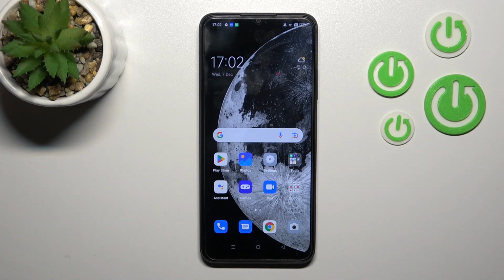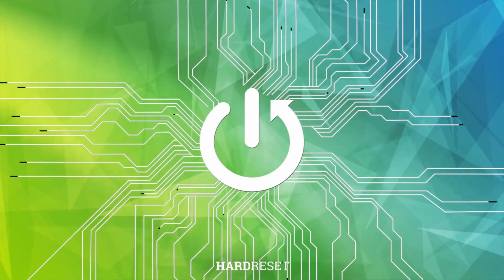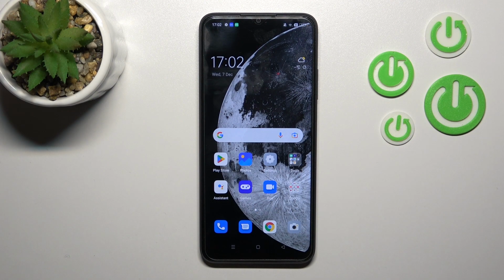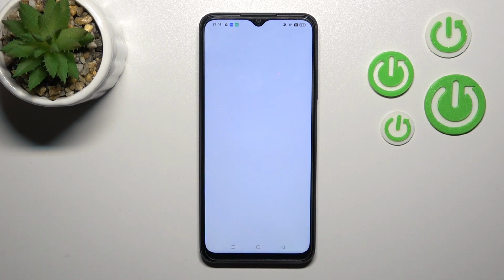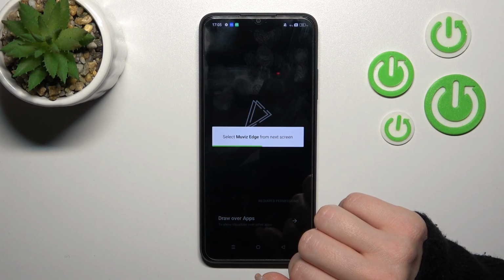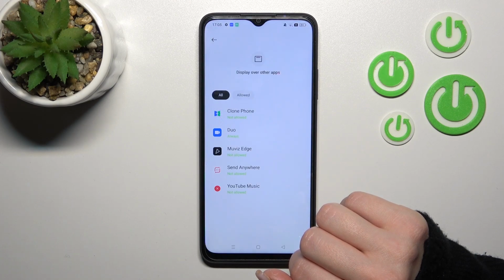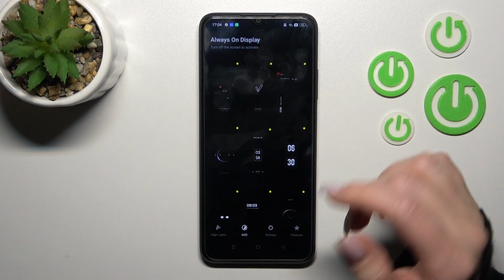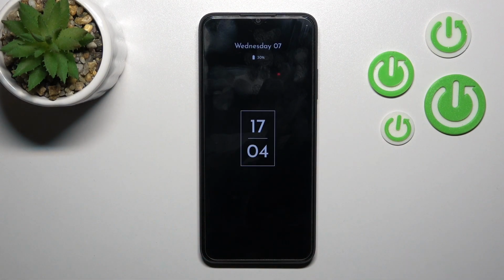How to Turn On Always On Display Option on Oppo A17 – Use Muviz Edge App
Hi there! The Always-On display on your Oppo A17 phone can be very useful for seeing information or notifications at a glance when you look at your phone. But it can also be very annoying because your Oppo A17 display is always on and you get distracted every time because it seems like there might be something important there. So, in order to help you, our specialist has created a special tutorial on how to Disable the annoying AOD function. So, let’s get started.

How to Disable Always On Display on Oppo A17?
How to Switch Off AOD Feature on Oppo A17?
How to Get Rid of Always On Display Option on Oppo A17?